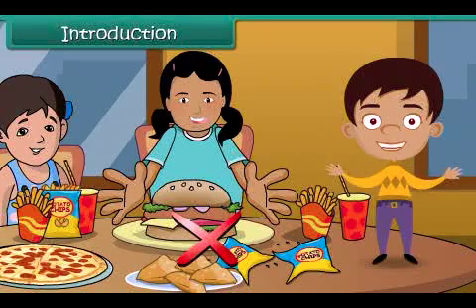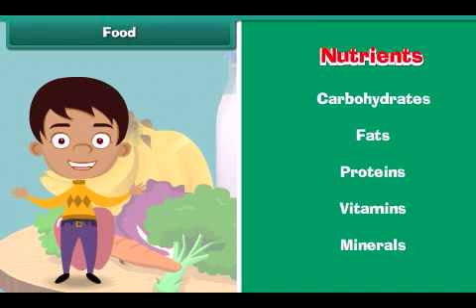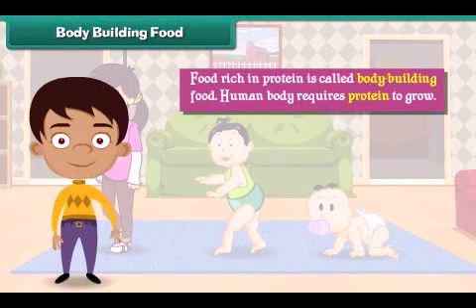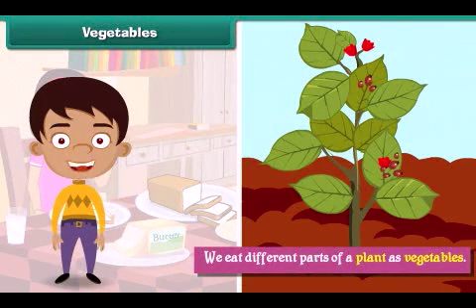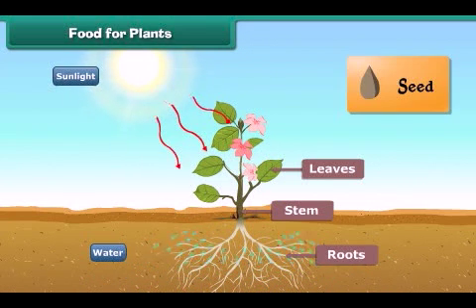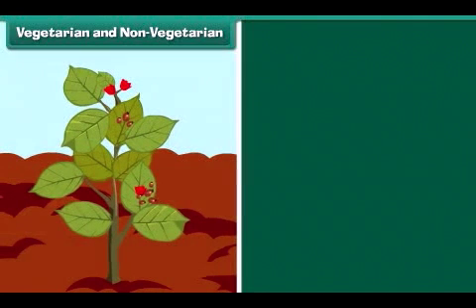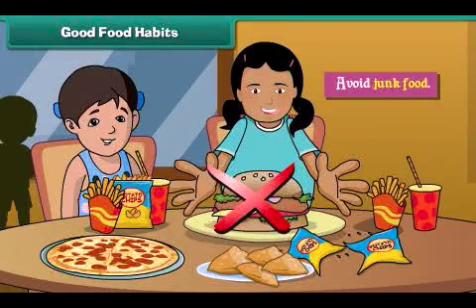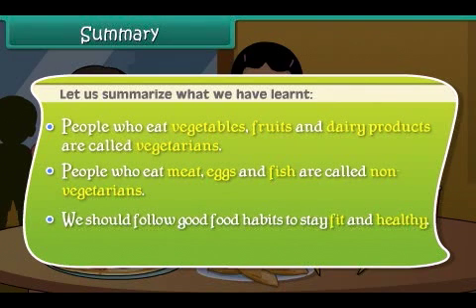Food and Health l Class-2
In this session students will get the information about the Food and Health.